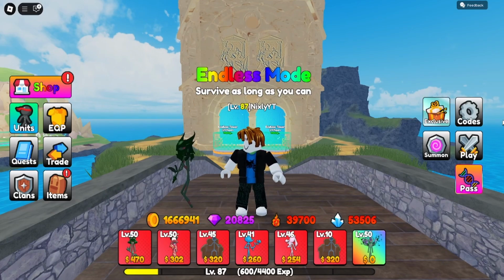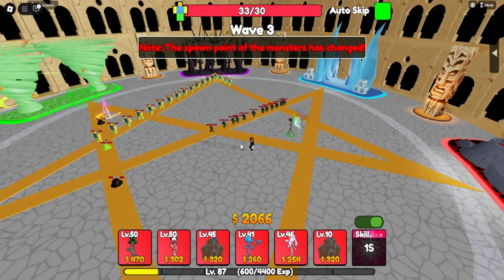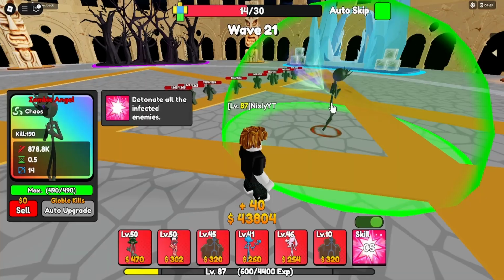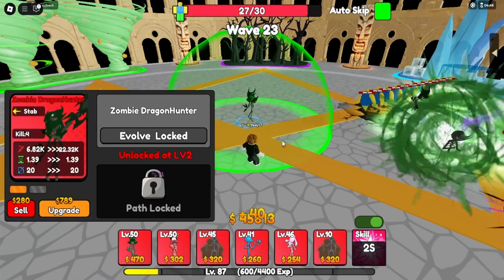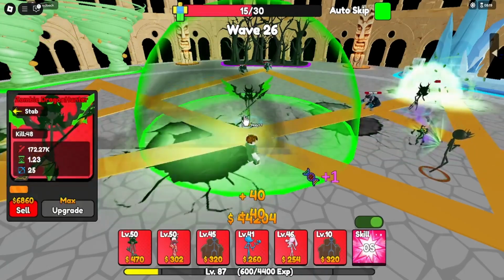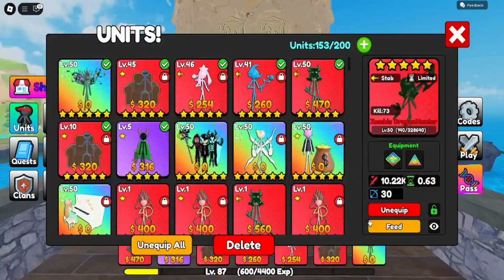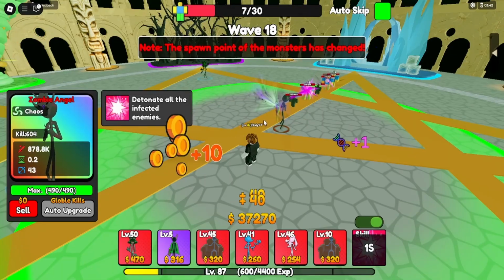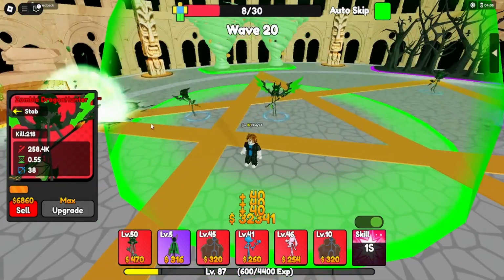Stickman Tower Defense - Zombie Angel and Zombie DragonHunter Showcase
In this video I'll be showcasing both of the new units from the season 2 pass. This showcase is done with level 50 units